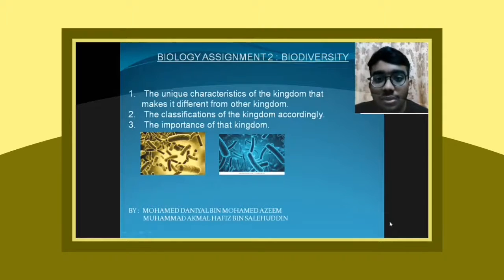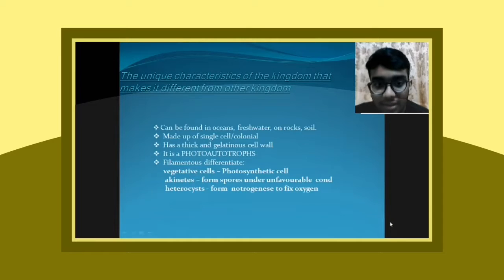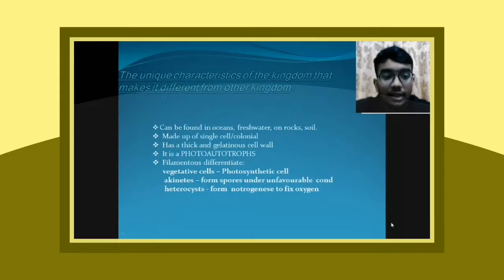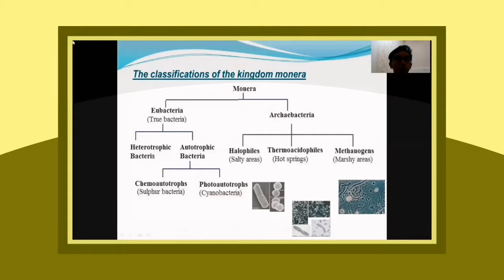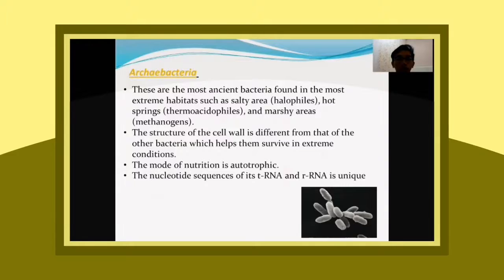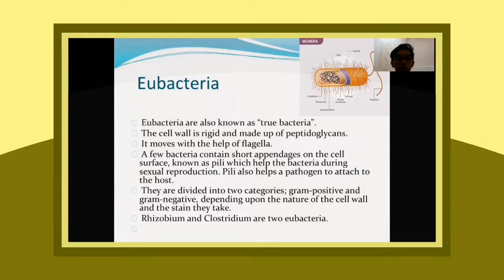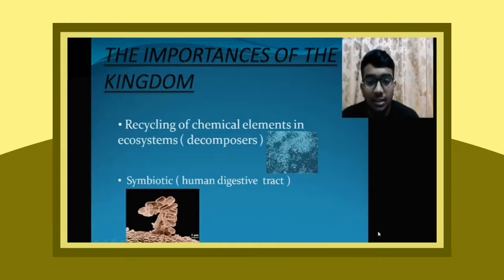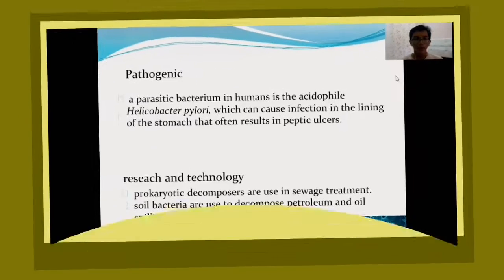UNISHAMS_XBO013: 5.1 Kingdom Bacteria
XBO013-2020/JUN(1)
ASSIGNMENT 2: BIODIVERISTY
SUBTOPIC 5.1 KINGDOM BACTERIA
GROUP MEMBERS:
1. Mohamed Daniyal Bin Mohamed Azeem
2. Muhammad Akmal Hafiz Bin Salehuddin

LECTURER: Miss Siti Nurulhuda Shamsudin